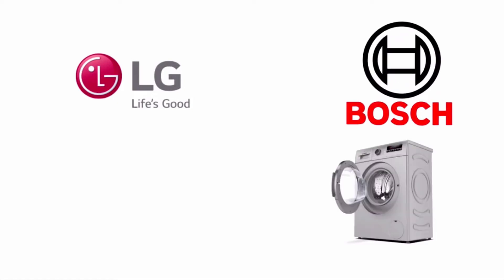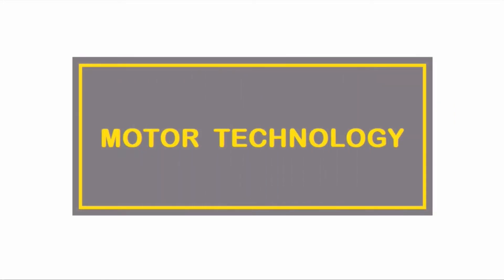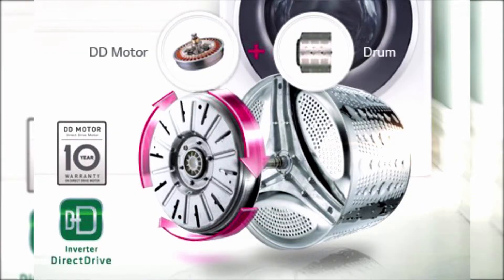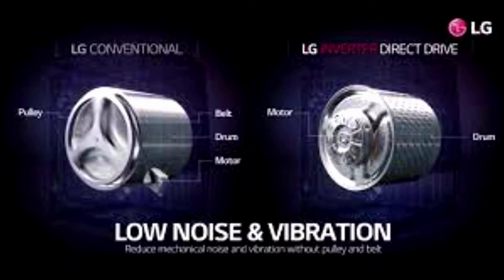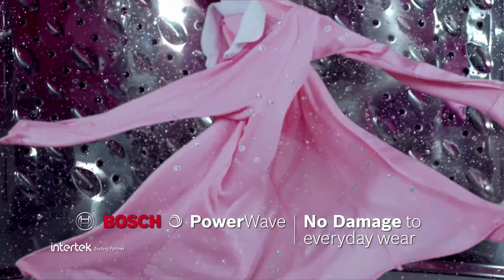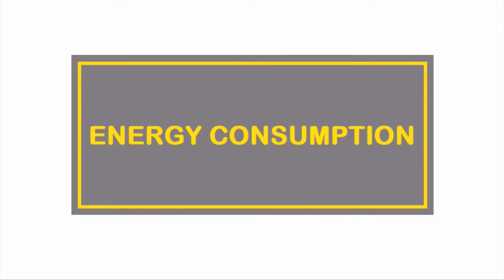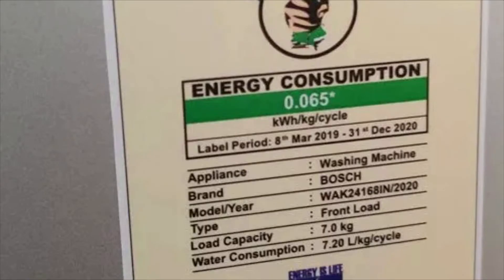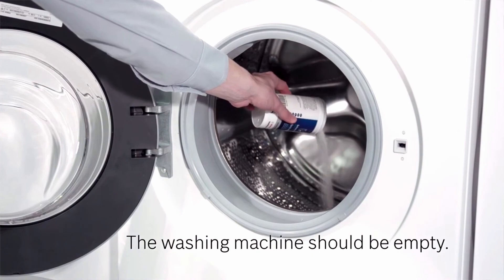LG vs BOSCH washing machine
LG and Bosch are two of the top-selling brands in the washing machine segment. While Bosch is focused more on front loaders, LG has a substantial share of the top load as well as the front load segments.

Based on my personal experience using both the washing machine ,,here are the key differences between LG and Bosch Washing Machines.

Motor Technology
Motor technology is a key differentiator between LG and Bosch. While LG uses a direct-drive motor technology, Bosch has a belt-driven motor mechanism in their top and front load washing machines.

In a washing machine, the drum is connected to the motor for tumbling and spinning. How they are connected makes a huge difference in the performance of the washing machine. In LG, the motor is directly connected to the drum, while in Bosch, the motor is connected to the drum using a belt, resulting in a pulley-mechanism.

The main advantages of a direct drive motor are that it reduces friction, improves energy efficiency as there is minimal energy loss due to lesser components. Moreover, it reduces vibration and noise too.

Drum Size
As LG has a direct drive technology, the motor is behind the drum. As a result, the drum is taller and shallow. In Bosch, however, the motor is at the side. So, the drum is deeper. This actually has an advantage as more clothes come in contact with the drum’s surface, rubs against each other more efficiently and as a result helps in cleaning the clothes more efficiently.

Noise and Vibration
As mentioned earlier, a belt-driven motor has a higher level of noise and vibration compared to direct drive mechanism. You will notice that even though Bosch claims to have anti-vibration technology, it makes significantly higher noise and vibrates more than LG. LG comparatively vibrates lesser.

Note that a key factor that influences vibration is a balanced load and ensuring that the washing machine is on an even surface. If you overload your washing machine or if the load is not balanced, meaning there is a single large piece of clothing that tends to sit on one side of the drum and there is nothing on the other side to counteract the weight, then, your washing machine will vibrate or even walk around.